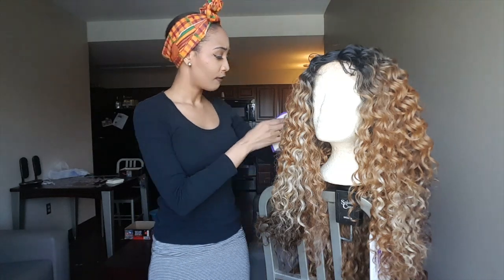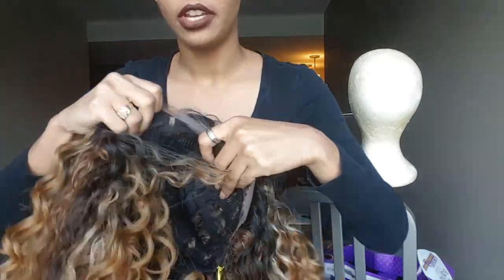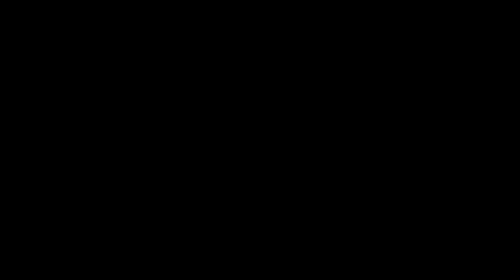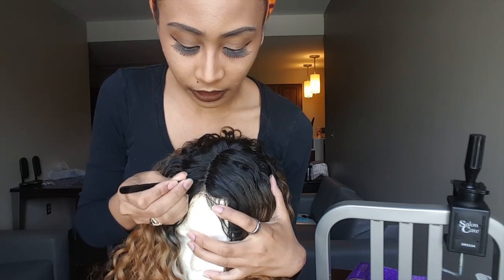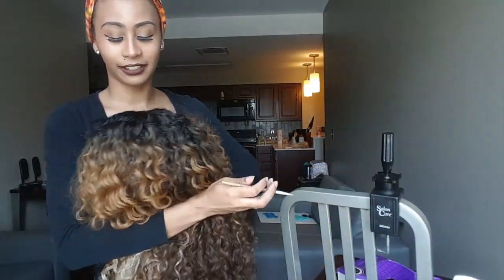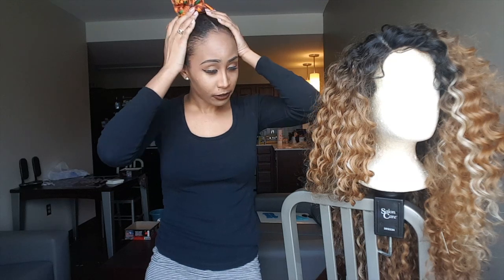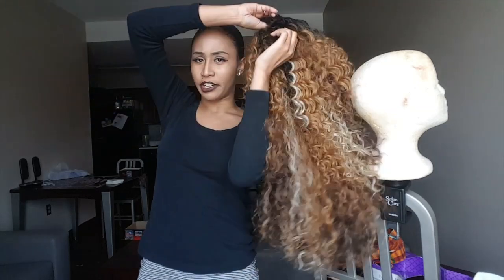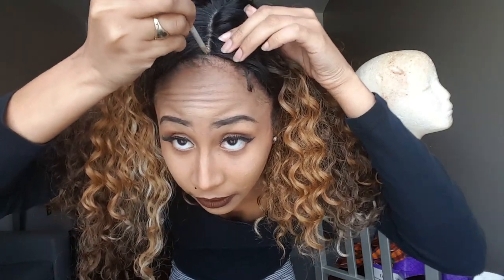HOW TO PUT ON A LACE FRONT WIG| INSTALLING A LACE FRONT WIG TUTORIAL | MAKE IT LOOK NATURAL!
Have you always been curious about buying a lace front wig, but don't know how to install one? Or are you someone who has no clue what a lace front wig is, but would like more information? WELL THIS WIG TUTORIAL IS FOR YOU! Watch me step by step and learn how to apply a lace front wig, what makes a lace front wig, and how to make it look real guaranteed!!! Once you grasp these concepts you'll be able to slay almost EVERY wig!!!

KITRON COLOR AS SEEN IN VIDEO: OH2730613